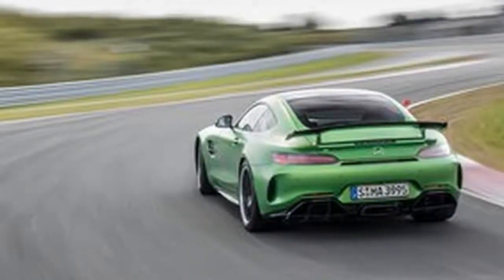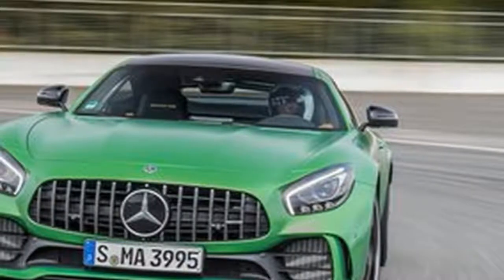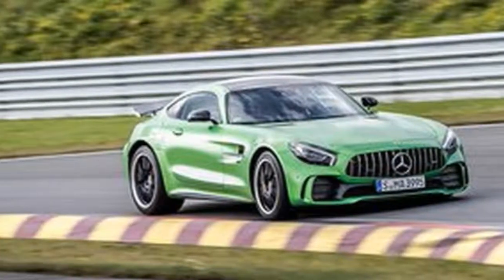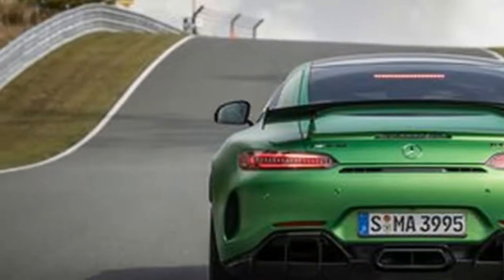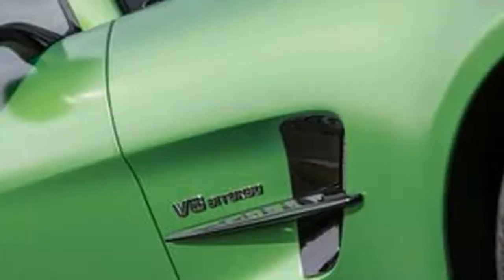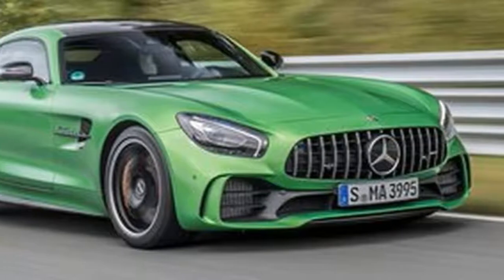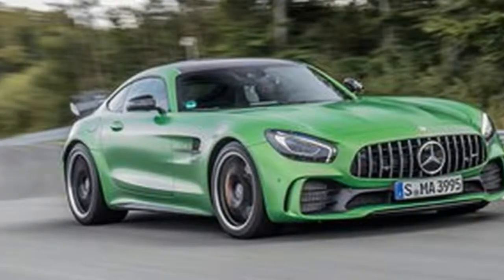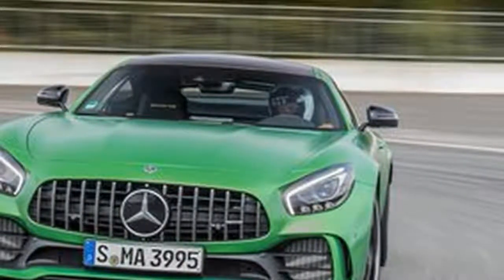2017 Mercedes-AMG GTR - Mercedes AMG GT-R track review Interior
2017 Mercedes-AMG GTR - Mercedes AMG GT-R track review Interior

2017 Mercedes-AMG GTR - Mercedes AMG GT-R track review Interior, A single of the most down and dirty road-going GT in the AMG range, the Ur is a snarling, bellowing beast. Test driving it on-track is a suitable test of both machine and driver.

Thundering into convert one at the deceptively named Bilster Berg Driving a car Resort, the 2017 AMG GT R is swallowing, crackling and snarling as I downshift under heavy braking before turning into the tight uphill hairpin.

Following Mercedes-Benz racing star Bernd Schneider at close quarters is highlighting two glaring points. One, Now i'm thankful I'm not taking on this roller coaster of a circuit initially without his expert guidance and, two, this most serious GT iteration is merely about too much car for this track. (That has nothing in common with the term 'resort', mind you. )

Bilster Berg is more roller coaster than racetrack, such is the scope of the level change, the blind crests, tight hairpins and buttocks-clenching braking zones. Today, the thunder and lightning that emanates from the AMG GT R reflects the heavily greying sky, that threatens to dump rainfall on the circuit, making our drive experience even more terrifying than it otherwise might be.

The AMG GT R is front mid-engined with a rear-biased 47: 53 break up, assisted by the transaxle in the back of the car. The 4. 0-litre V8 gets the help of two turbos and boost is lifted from 1. 2 bar to 1. thirty five bar, while the generators can spin up to a staggering 186, 000rpm.

There's a carbon-fibre revolt tube, surrounding a carbon-fibre driveshaft that weighs just 4kg, and the transaxle houses seven ratios to best distribute that extreme power and torque. We could ramble on all day - carbon-fibre roofing, carbon bracing, titanium wear out, all-new back axle, electromechanical actuators for the start steering system, 15kg brighter than the GT H - the list is seemingly endless.

Select Sport+ or Race mode, start the exhaust and give the throttle pedal a proper workout and the colossal soundtrack from the exhaust pipe is quite simply the most amazing sounding turbocharged engine available. Aren't hairdryers supposed to muffle engine noise? Not really the bellowing hellfire made by the AMG OF V8 - this is as good as it gets. It's mighty under fill and nasty as heck when you back away. If you had the methods to buy it, you'd probably have to dig very deep to find reasons never to.

For my second and third sessions, I actually in order to Race mode, and shift via the paddles. The ESC is still on, but it allows you to slide the GT R more, and steer into a slip before it decides whether or not you really know what you're doing. The gearshift feels even more ferocious, accompanied by an surge from the exhaust at each upshift.

It's stupendously fast in regards to race track in the right hands, for a platform that historically isn't very ideal to this self-control. Sure, seems heavy and you're always aware you aren't threading a major car around a twisting ribbon of hot mix, however the driving is sharp, the total amount beautiful, the brake systems savagely effective, and the grip prodigious, such that you get faster and faster to the idea you can't quite get your head around how speedily you can drive the GT R

The GRAND TOURING R isn't as specialized medical and digital as a 911 or McLaren and thank god for that. If you want that kind of driving experience, you're already catered for. The GT R is a lttle bit of a fashion back - with a heavy give attention to modern tech. Is actually brawny, hairy chested, unpleasant and stunningly fast - all with the most evocative of soundtracks.

2017 Mercedes-AMG GTR - Mercedes AMG GT-R track review Interior